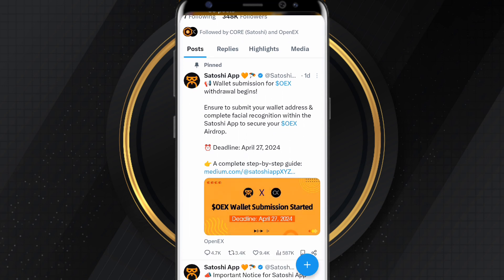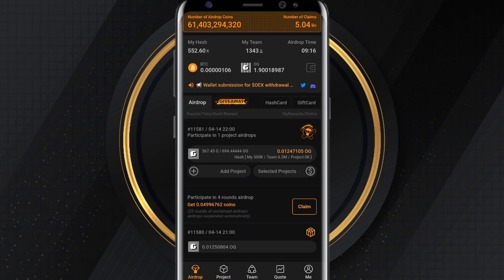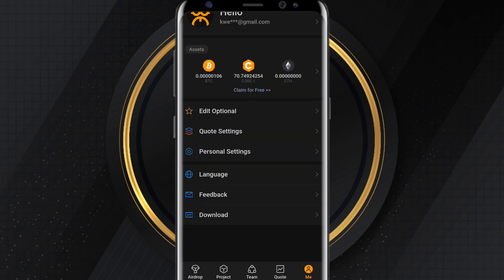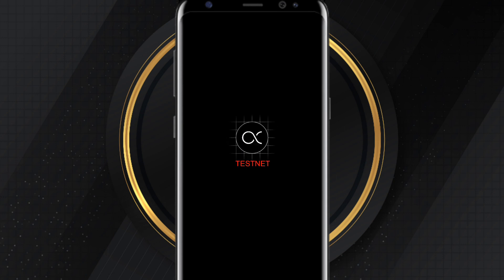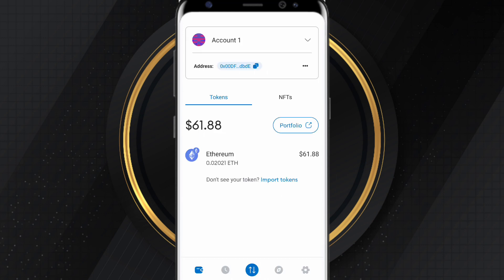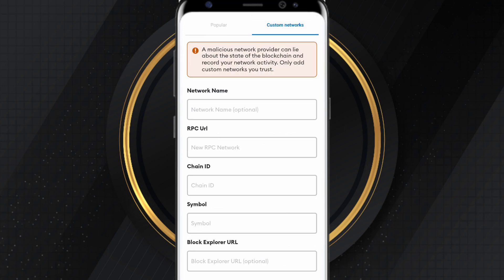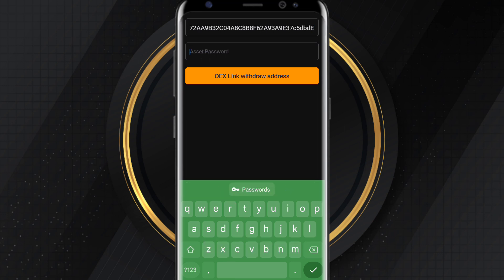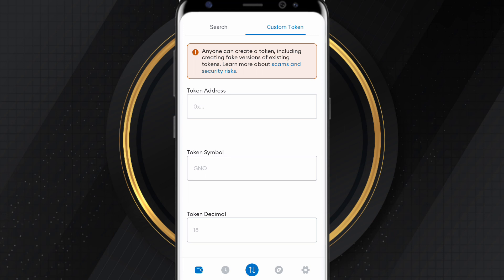How to bind your wallet address to Satoshi App | OEX withdrawal update!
How to bind your wallet address to Satoshi App. This is an OEX withdrawal update!

Details for Adding CORE BLOCKCHAIN to your METAMASK:

Add Openex (Oex) to your metamask and wait for withdrawal.

OEX contract address 👇

0xfd843e2eb0e5f7e652fb864477d57510a469b332

Open metamask, if you don't have kindly get one on Google playstore.

Make sure your network is on Core Blockchain.
Click on import token,
Copy and paste the contract address,
Wait for OEX to appear, both the decimal and token name to appear then
Click on import

Core Mainnet
Network Name: Core Blockchain
Chain ID：1116 (0x45c)
Currency Symbol: CORE